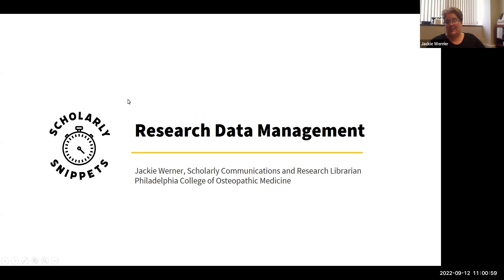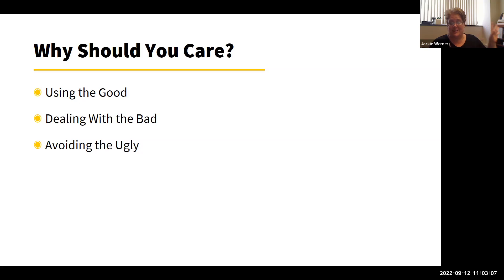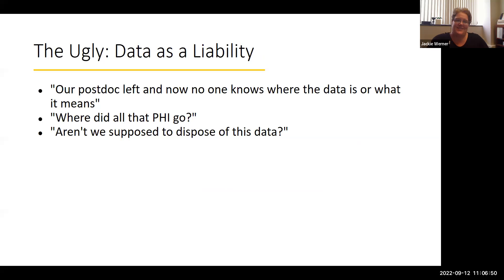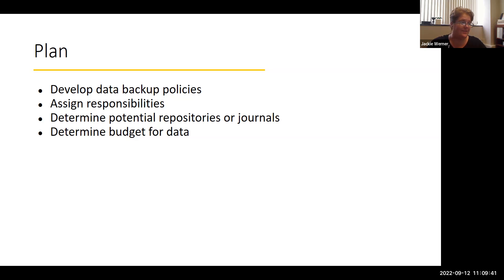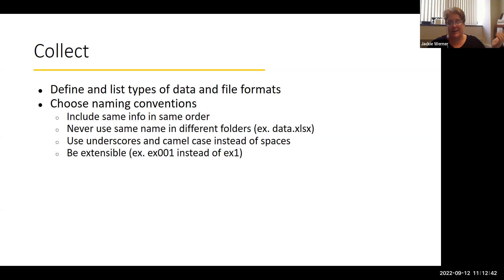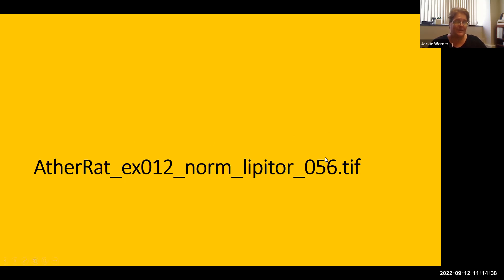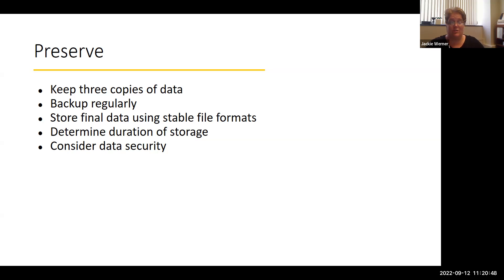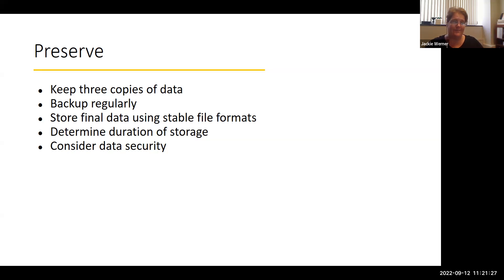Research Data Management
Did you know your research data can be just as valuable as the publications born from it? Learn data management best practices to meet funding requirements and get the most out of your data.

Presented by:

Jackie Werner, MLIS
Philadelphia College of Osteopathic Medicine